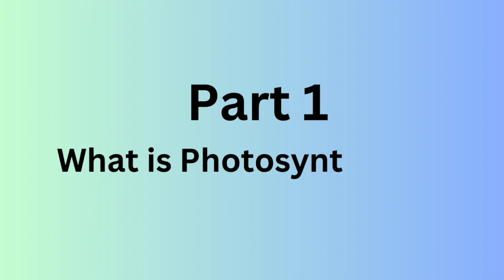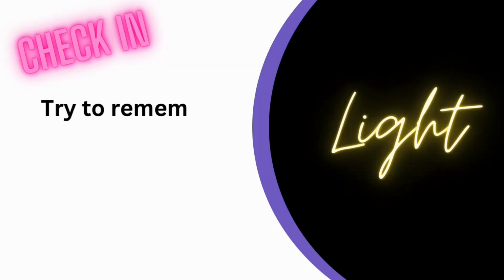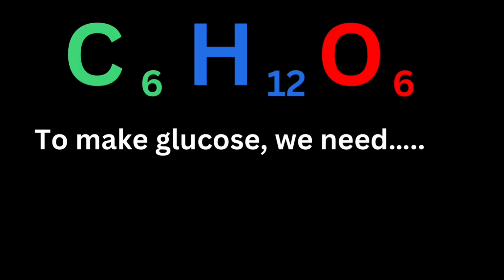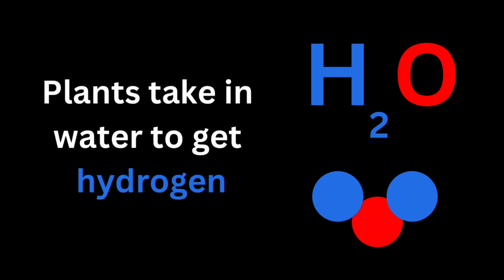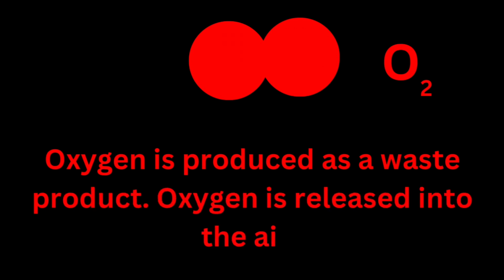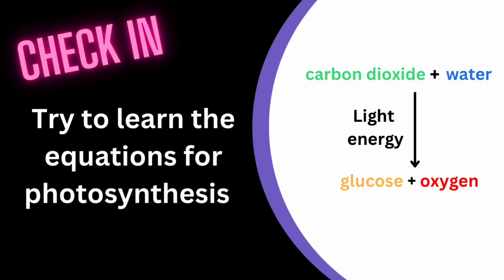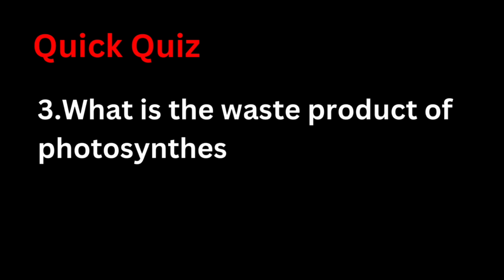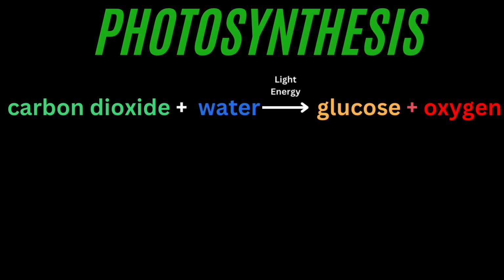What is photosynthesis and why do plants do it? (GCSE level)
Studying science can be tough. There are so many keywords to remember. I’m here to help you.

On this channel, I help you to smash your biology exams. I’ll use simple diagrams to break biology down into manageable steps, helping you to learn key words and understand how key ideas link together. I’ll give you key sentences you can memorise to use in exams, and also teach you some revision tips along the way.

In today’s video, we investigate the important question ‘what is photosynthesis and why do plants do it?’

If you can understand key ideas in the video, it will make studying the rest of biology easier. There are even mini quizzes to help you check you have remembered the keywords.

Learn science and improve your grades!

Download helpful work-packs you can use to help you learn key phrases and definitions that will score you lots of points in exams